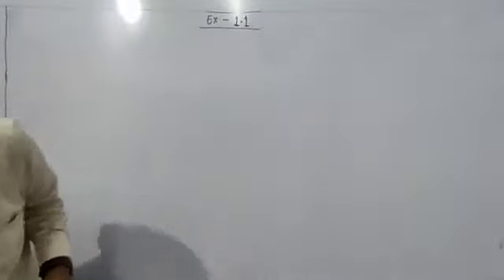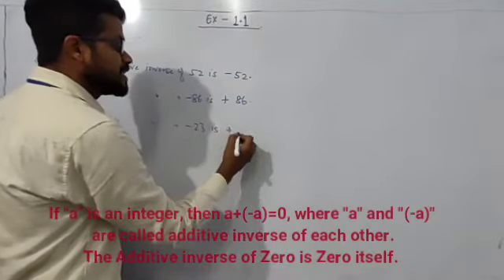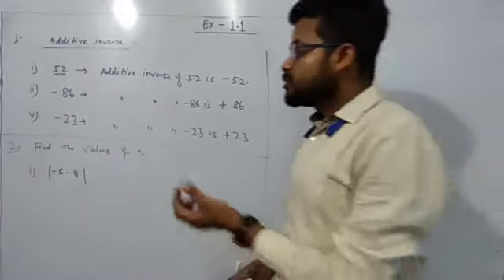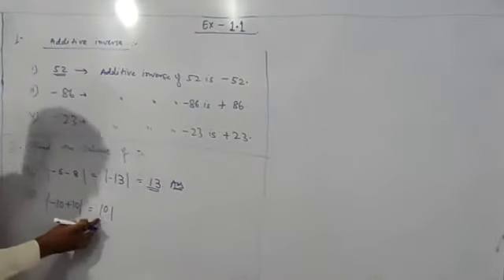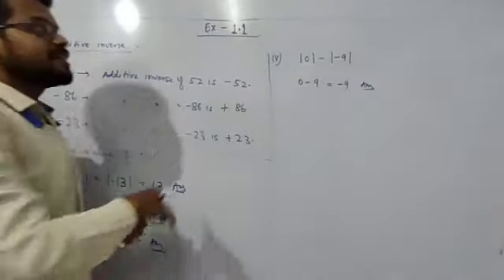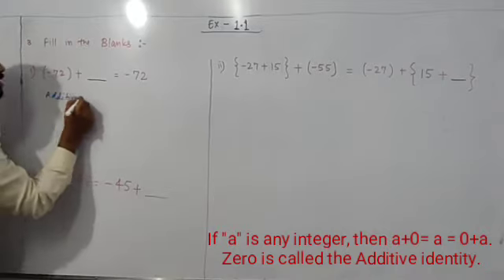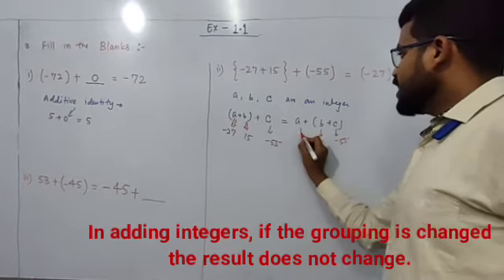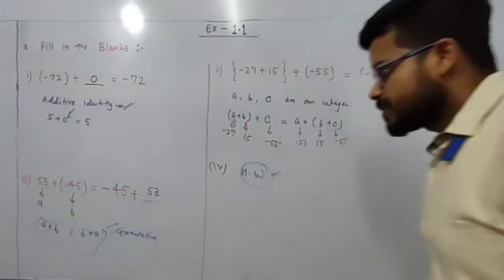Number System part-4 l Additional Properties of Integers l Maths l Class 7th l ICSE Board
This video is fully based on ICSE board Class 7th in English medium. This is part-3 video where I just try to explain about the Numbers in very easy and in Nutshell manner. In this video I explain about how to add integers and inefer. I just explain each and everything from zero to Hero level.